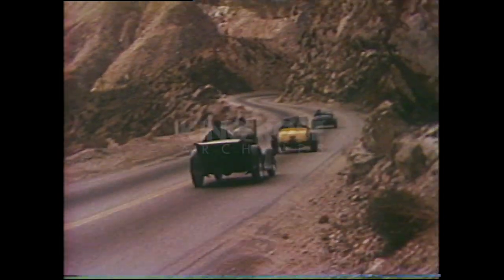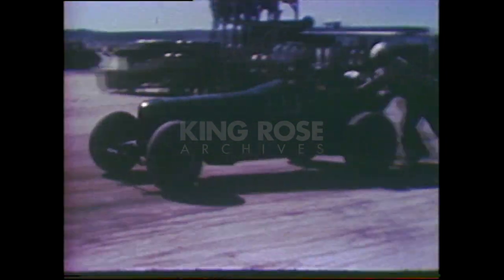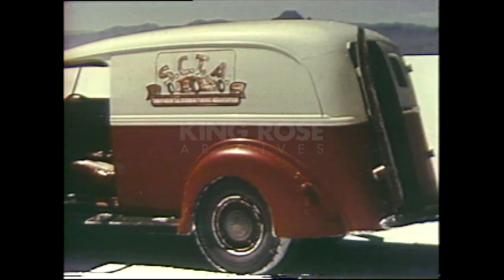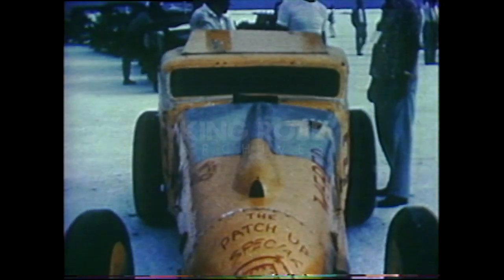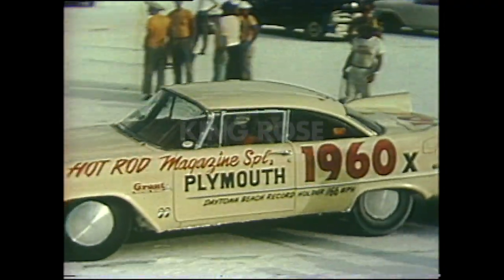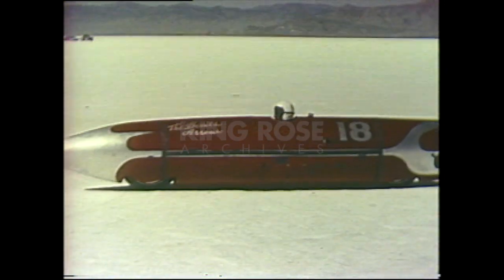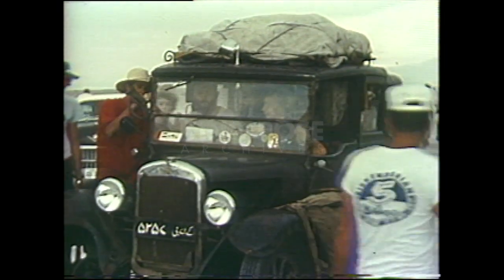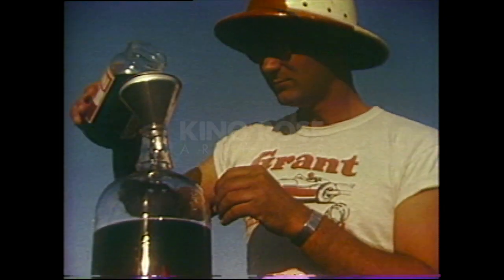Outlaws to Icons: The Hot Rod Journey through Dry Lakes and Bonneville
Hot Rods have developed with ingenuity, beauty and performance, and according to this film, they had a tough time gaining respectability at the start of this popular motorsport. This film traces hot rod history including racing at Dry Lakes and Bonneville Salt Flats in Tooele County, Utah.

As a way to communicate with hot rodders nationwide in the U.S. Hot Rod magazine began in 1948 in Hollywood, California.
In 1951, Hot Rod magazine editor and hot rodder himself, Wally Parks, saw the need for a governing body to organize and promote the sport in order to change the public perception. Hot rodders were often portrayed in the media as troublemakers, and the number of accidents and fatalities didn't help their public relations. So Parks established the The National Hot Rod Association (NHRA) with the goal of promoting safety, sportsmanship, and fair competition in drag racing.

The NHRA produced films showcasing the automotive innovations of hot rods and roadsters, as well as taking a comprehensive look at the sport of drag racing. These films included: Ingenuity in Action (1959), Hot Rods and Drag Racing (1965), and Drag Racing USA (1967), and were applauded for their informative content and exciting footage. In addition to films, the NHRA also produced other educational materials to promote the sport including books, magazines, pamphlets, posters, and other hot rodding and drag racing videos. These videos, which are even more popular today, highlighted and showcased the skill, engineering, and sportsmanship of the drivers participating.

Ref: 211